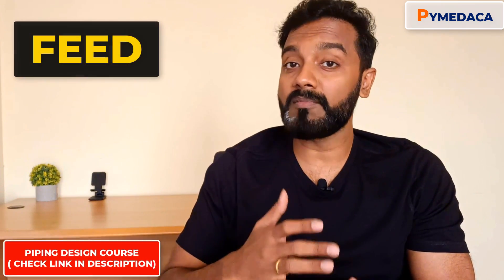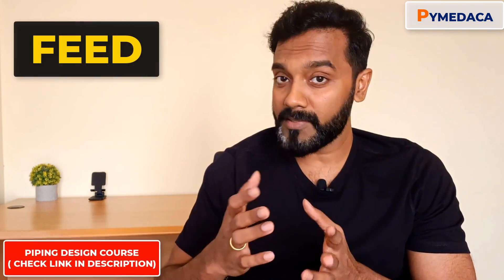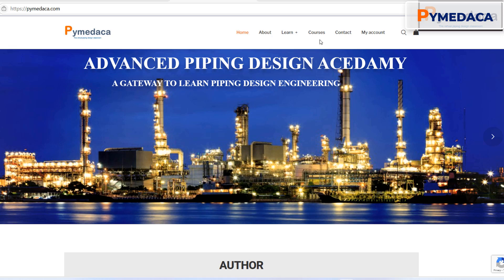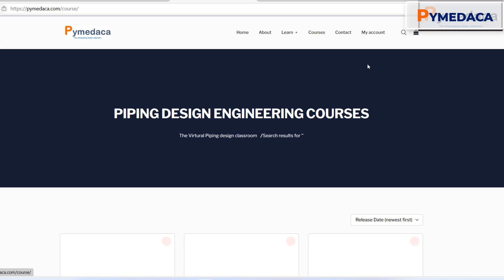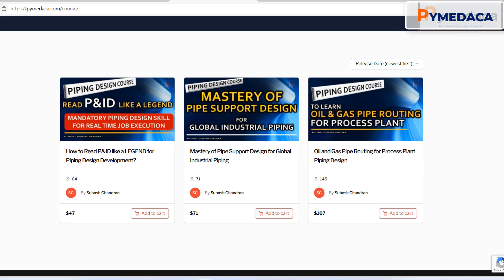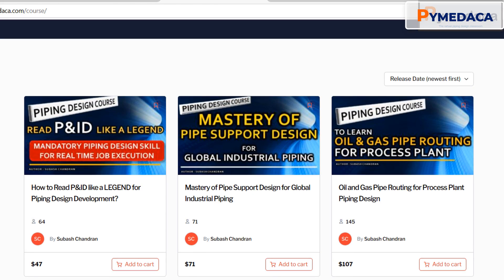What is FEED in Piping Design Engineering?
This video explains what is FEED in Piping Design Engineering
Piping Design Courses:

1) Title: Learn Oil and Gas Pipe routing for Process plant piping design.

2) Title of the Course: Mastery of Pipe Support Design for Global Industrial Piping.

3) Title of the Course: Read P&ID like a Legend